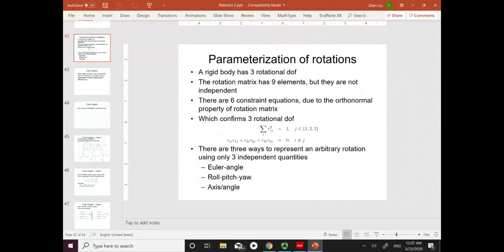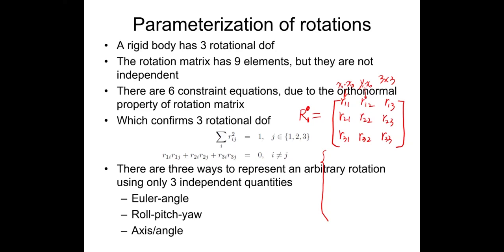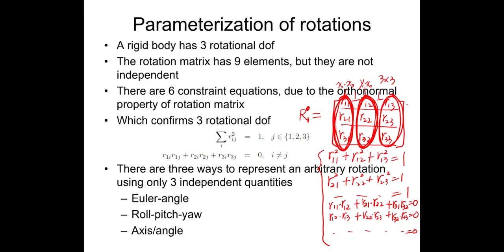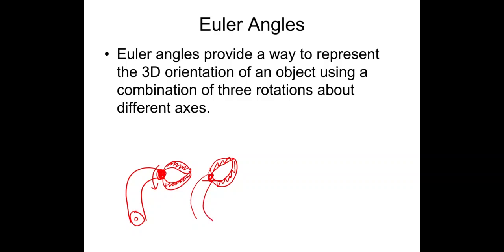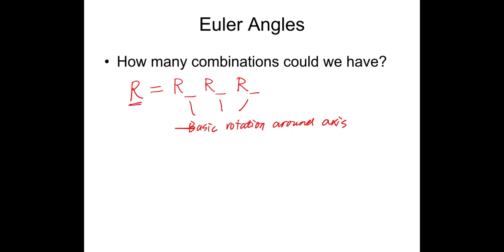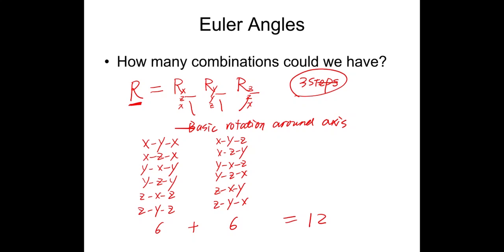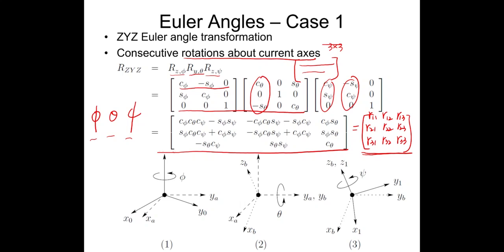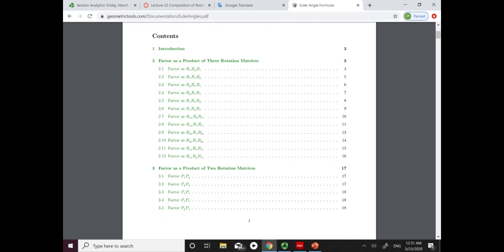5 Euler Angles